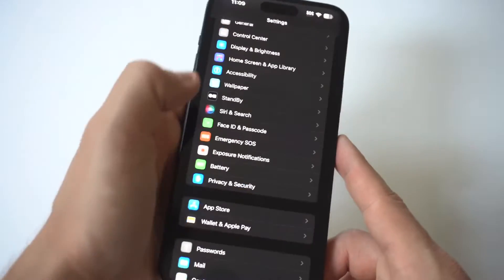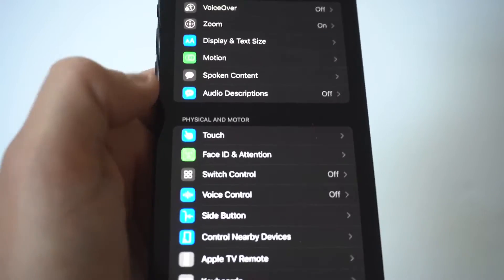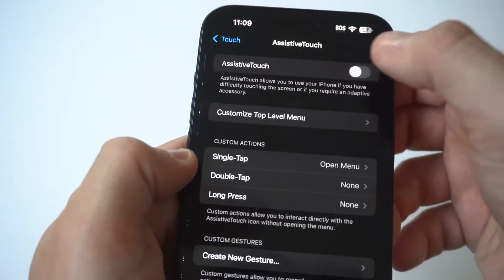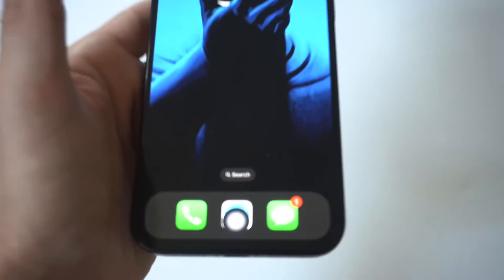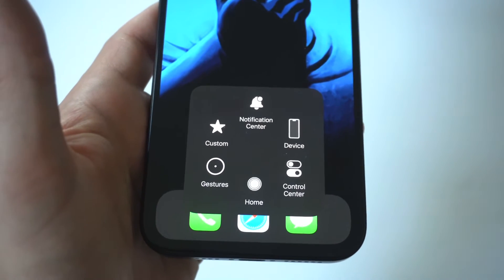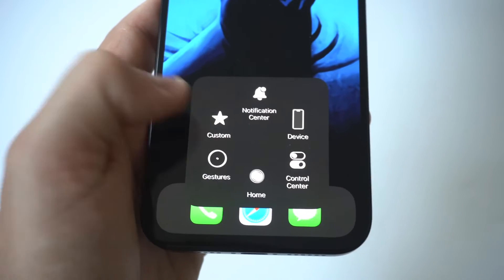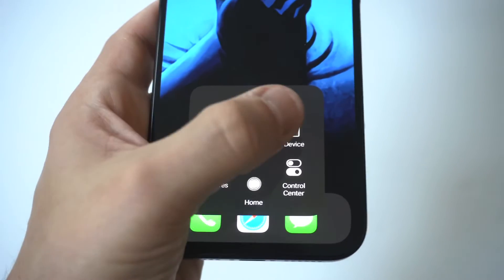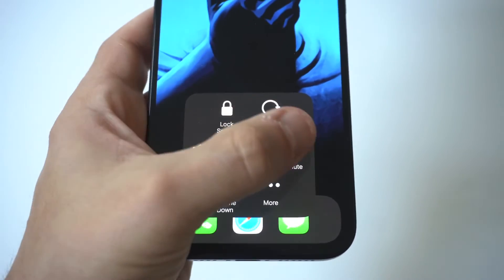How To Enable Assistive Touch Home Button On 15/15 Plus Max/Pro - IOS 17